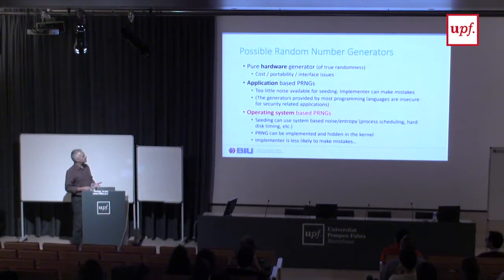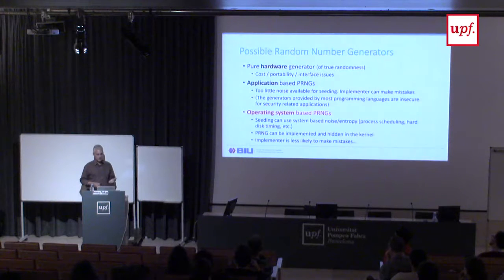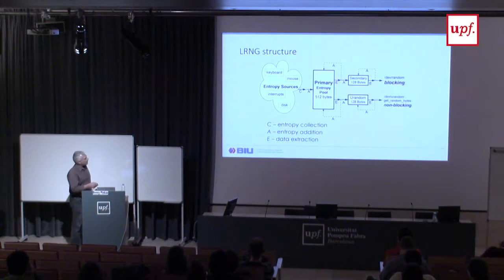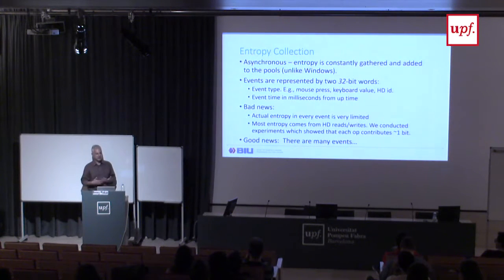COST/IACR School on Randomness: Implementation of RNGs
COST/IACR School on Randomness
Implementation of RNGs
Benny Pinkas, Bar-Ilan University
Auditori del Campus del Poblenou